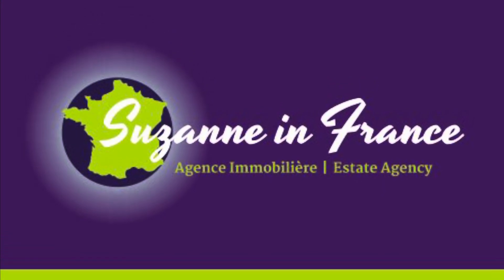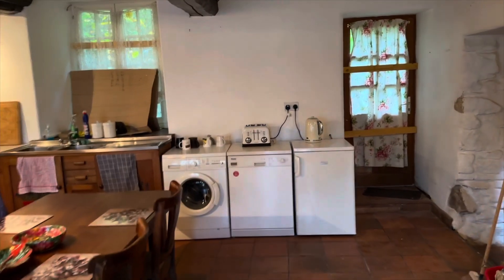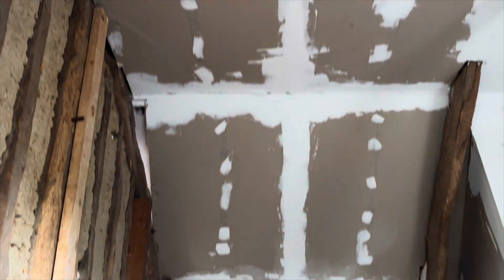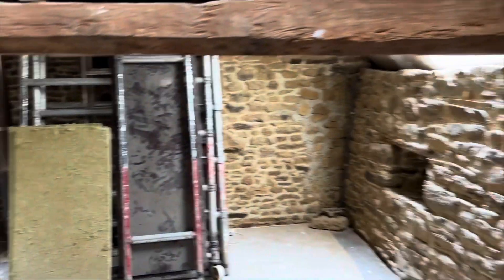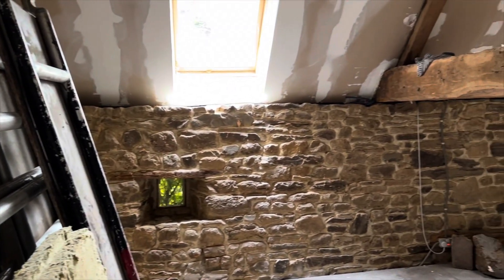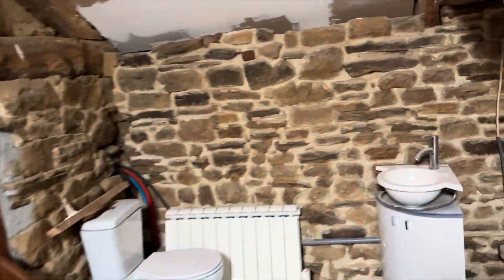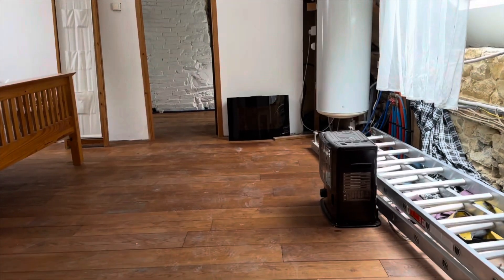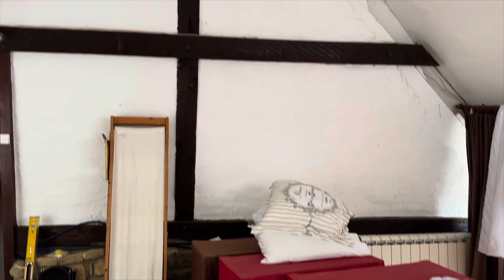SIF - 001779 - Cottage for sale in Normandy with over 10 acres - SOLD!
@SuzanneinFrance is delighted to show you this detached stone cottage for sale in Normandy with over 10 acres

Asking price : 102,500€ including Agency fees of 7,500€.  In addition the buyer will pay the Notaire's fees of 8,500€